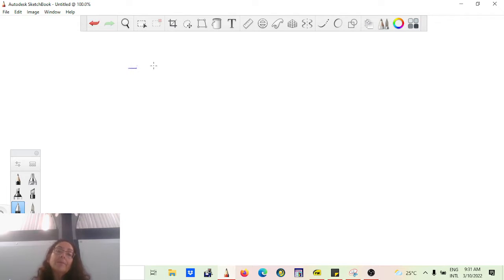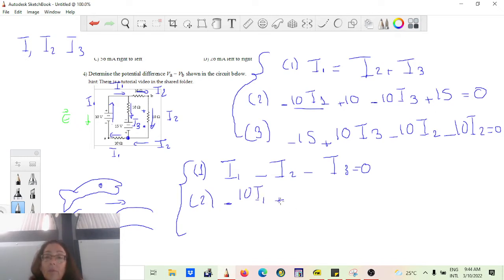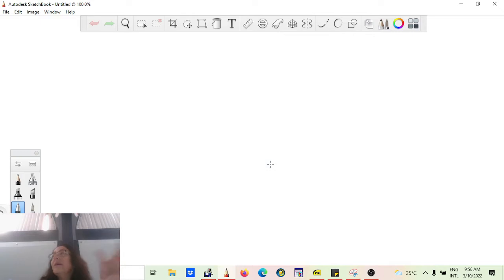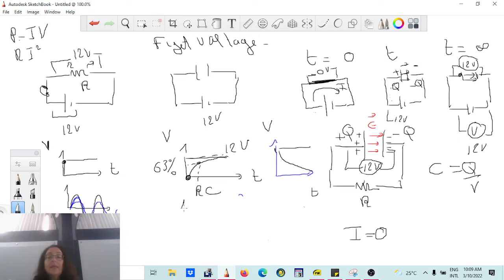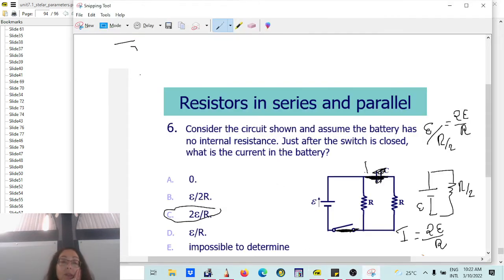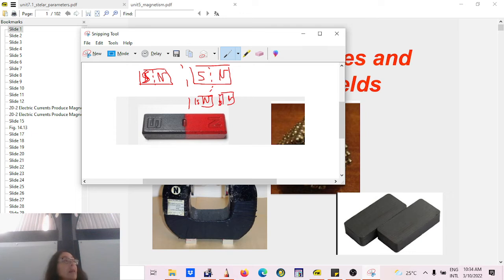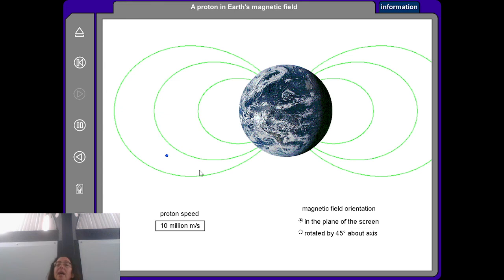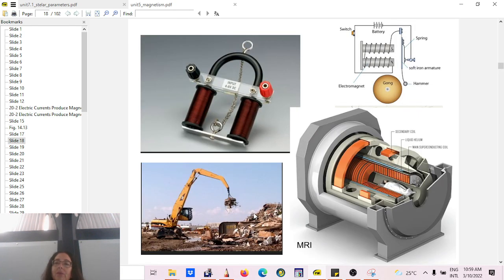3_10_22 complex circuits, capacitors, magnets